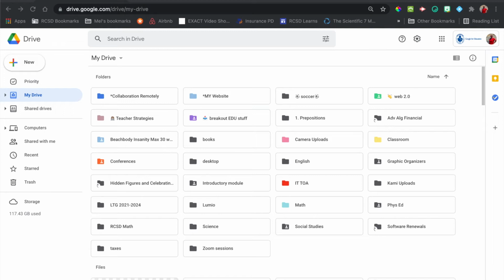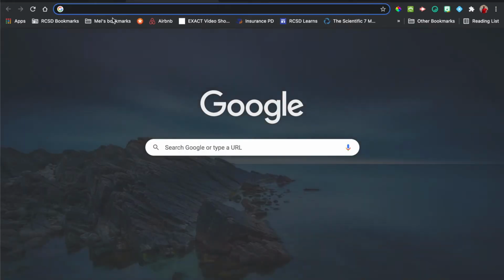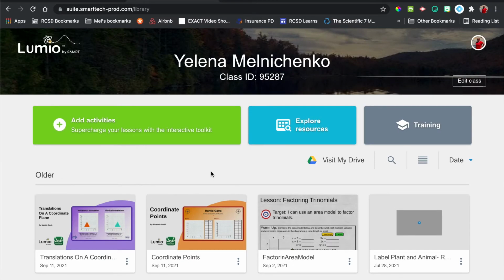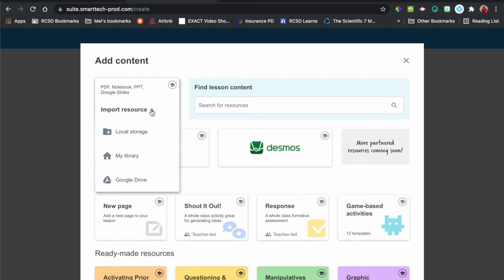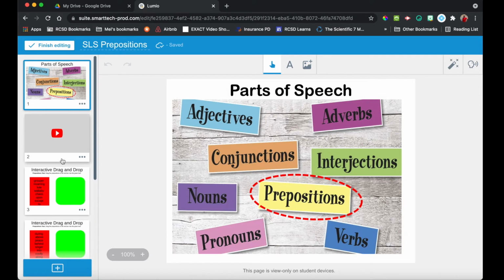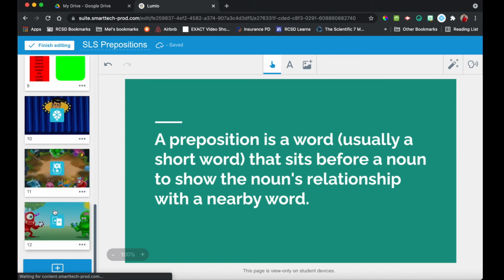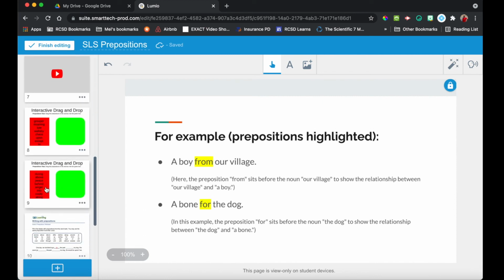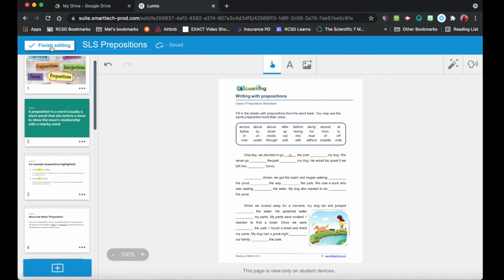Upload files to Lumio